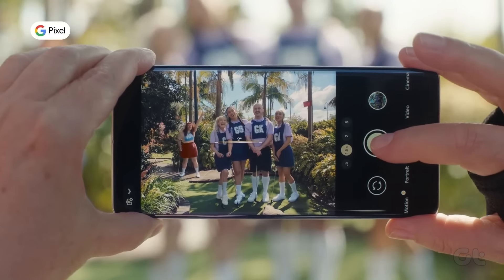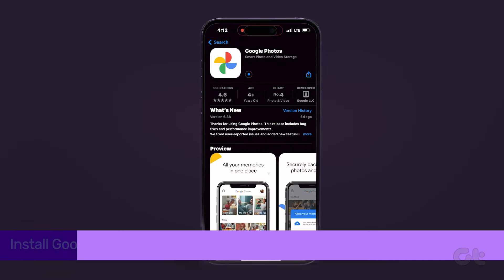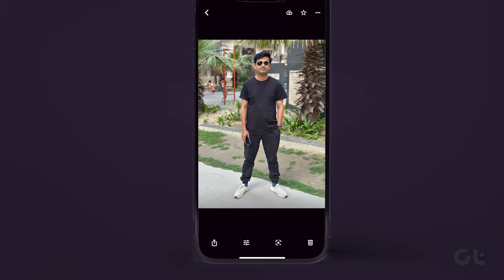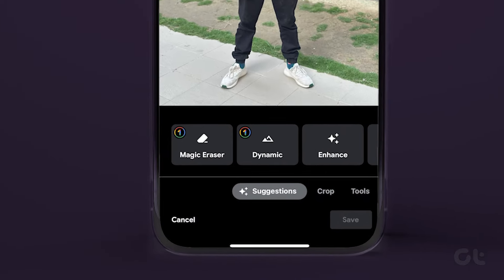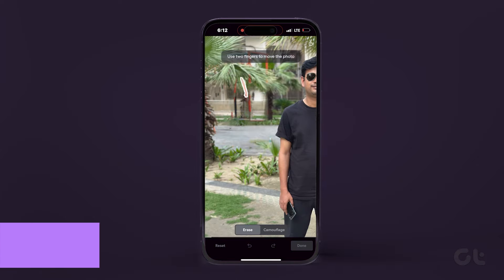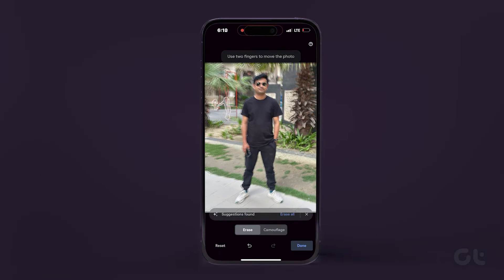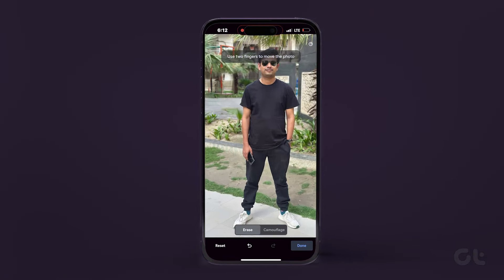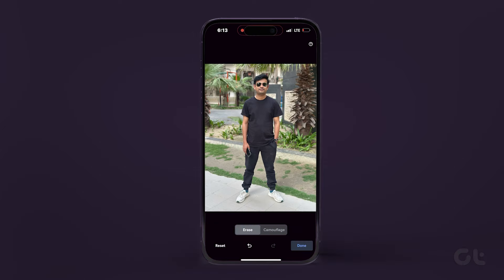How to Use Pixel Magic Eraser on iPhone: Easy Guide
In this tutorial, we'll show you how to use Pixel Magic Eraser feature on your iPhone. Say goodbye to unwanted objects and blemishes in your photos with just a few simple steps. Whether you're a beginner or an experienced iPhone user, this easy-to-follow guide will walk you through the process, ensuring that you can make the most out of this handy editing tool. Don't let imperfections ruin your perfect shots - learn how to harness the magic of Pixel Magic Eraser today!